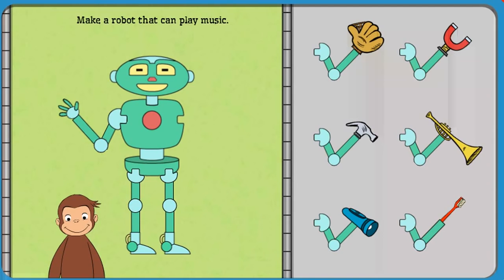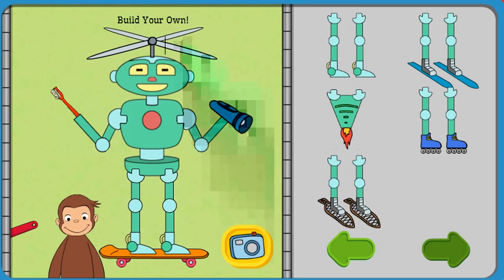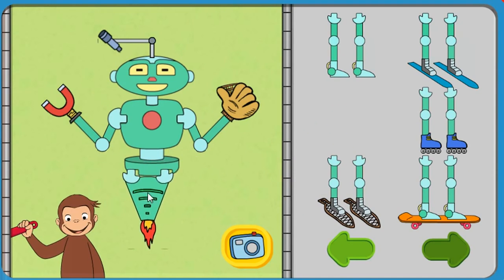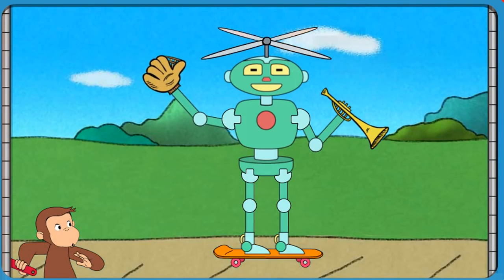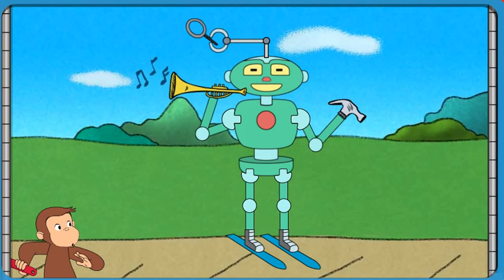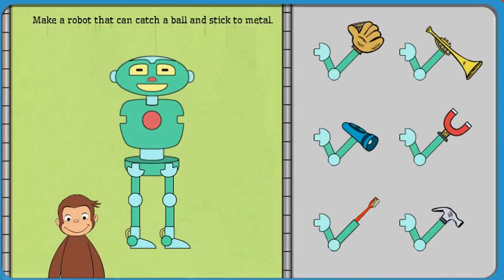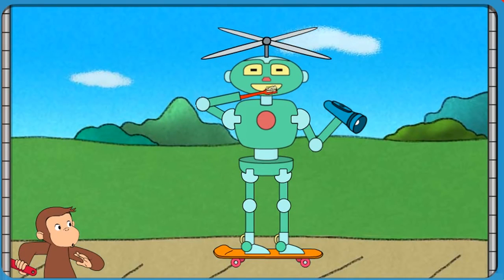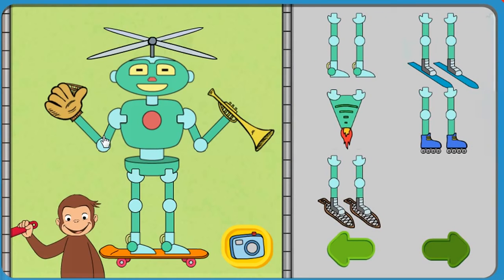Curious Geroge Make A Robot Full Episodes Educational Cartoon [HD]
Curious Geroge Make A Robot Full Episodes Review. Take a look at my Curious Geroge Make A Robot Full .

 Curious George Brings Spring Full Episodes Review. Take a look at my Curious George Brings Spring Full .